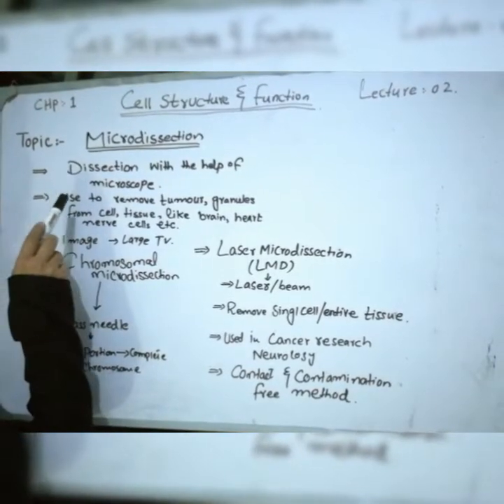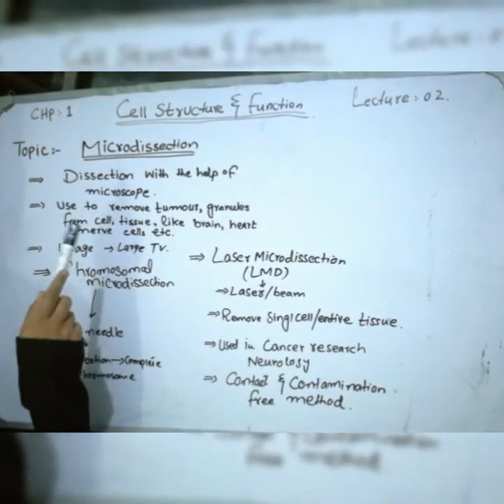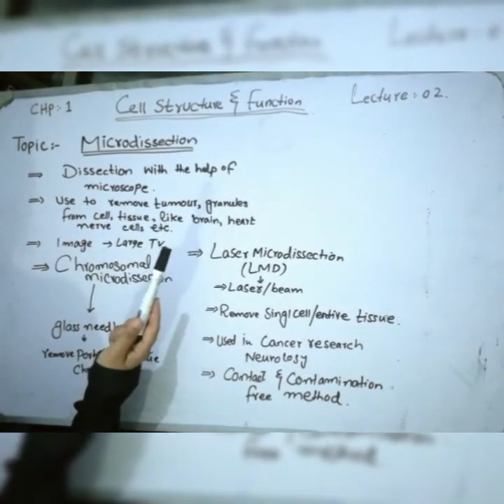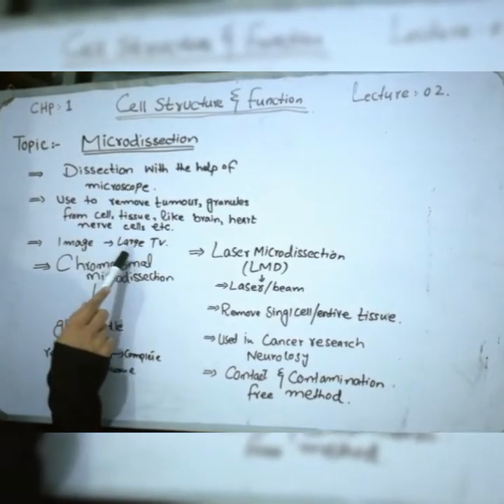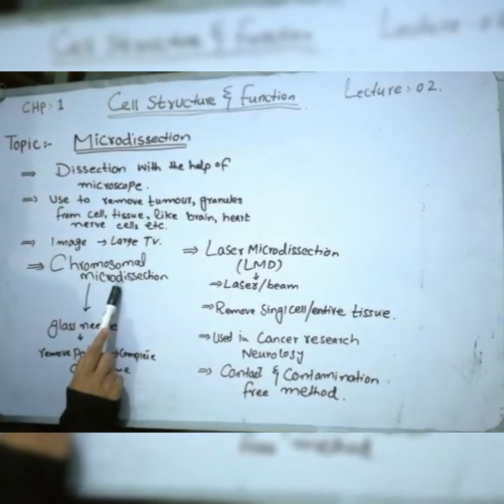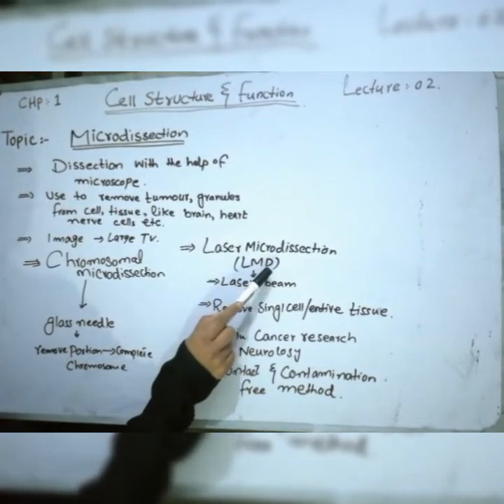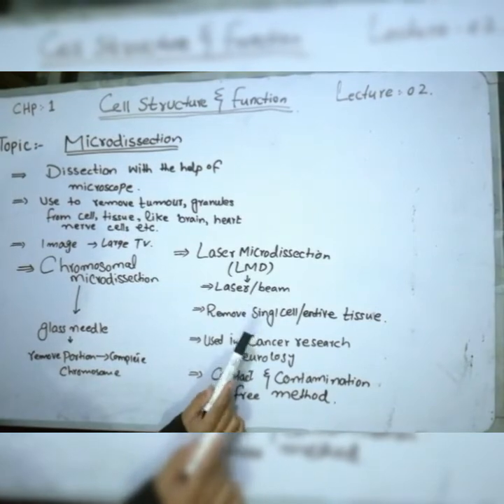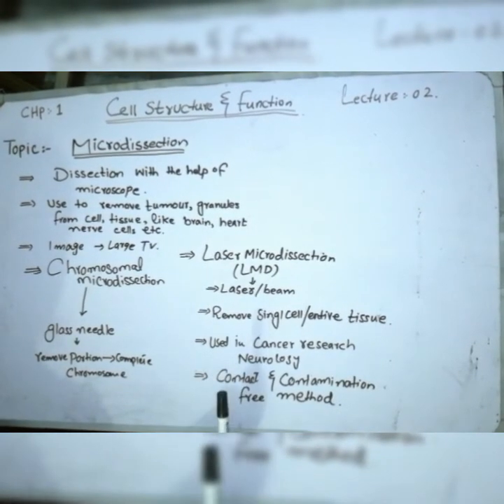Biology 1st year || Chapter 1 || Topic : Microdissection.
This Lecture is about Technique known as Microdissection which is also an important and widely used in Research such as Neurology and cancer research, plant analysis, genomics etc.